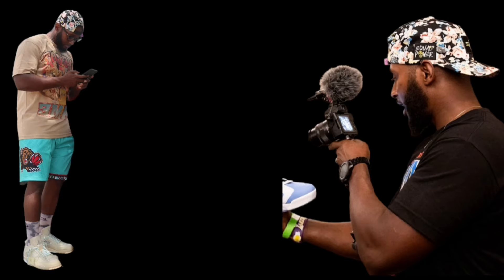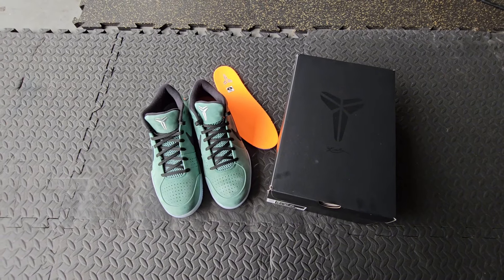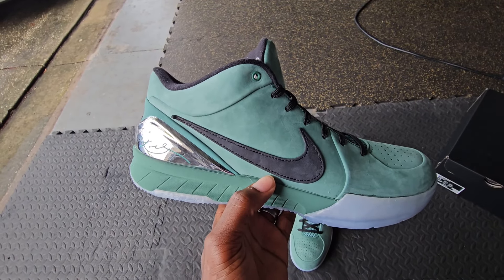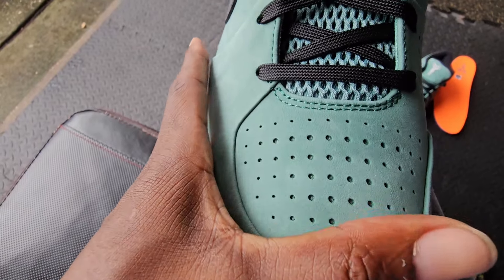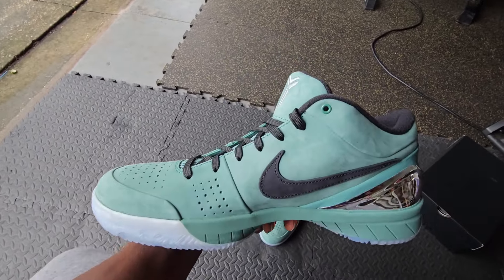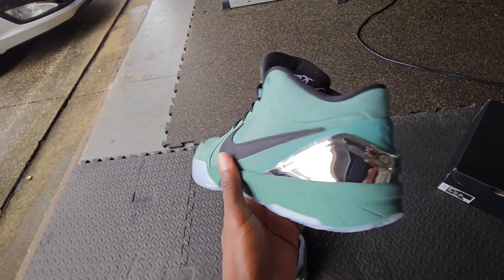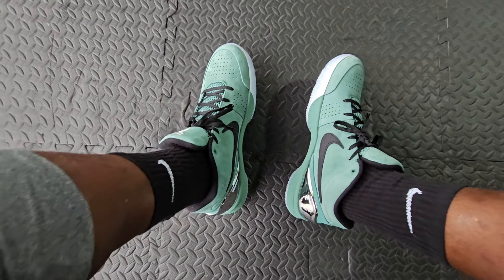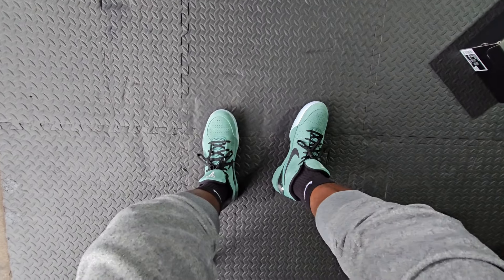I got the Best Kobe of 2024 for Fathers Day! NIKE KOBE 4 PROTRO "GIRL DAD" Review & OnFeet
ANOTHER KOBE ADDED TO THE COLLECTION!  Let me know what you think about the kobe 4 GIRL DAD!  One more to go to complete the set.

Check out my podcast, Stepping Into Faith: The Sneaker Gospel Podcast., on Spotify for Podcasters